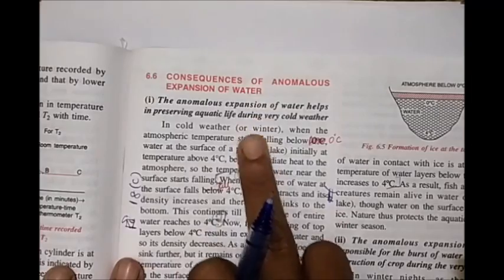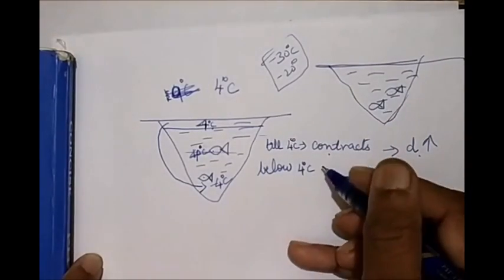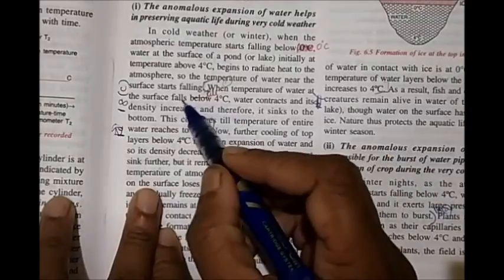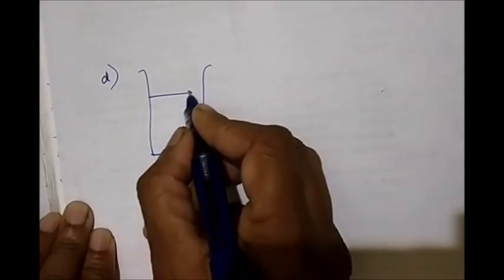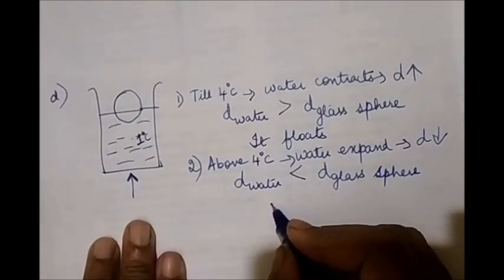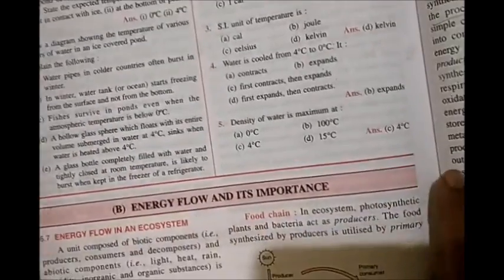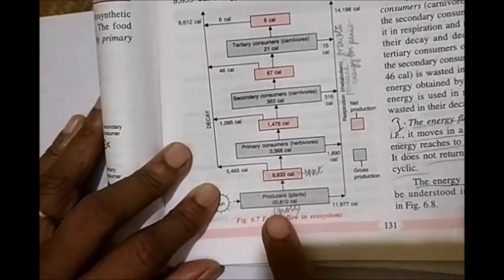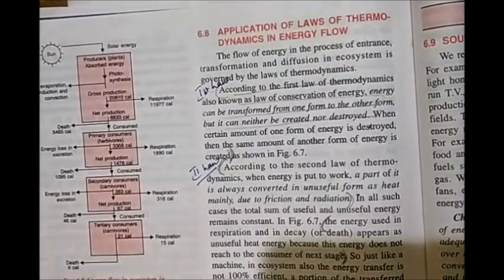ICSE Class 9 Physics - Anomalous expansion of water - concise Book